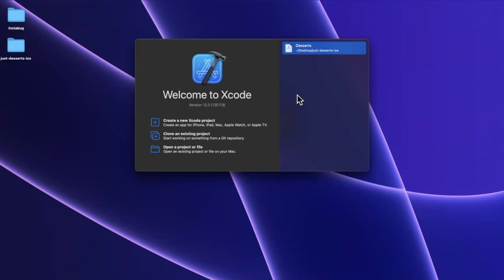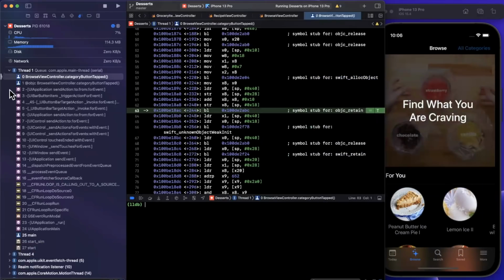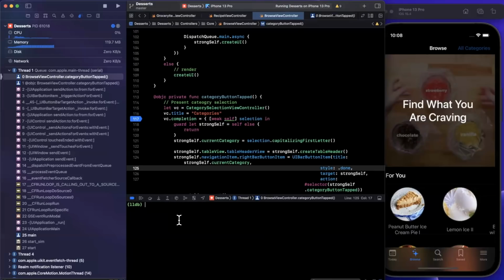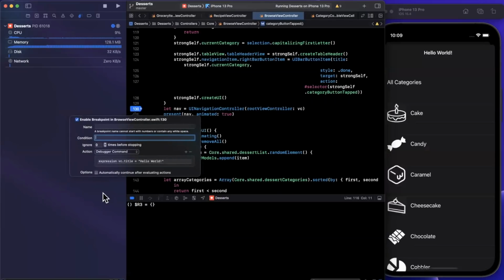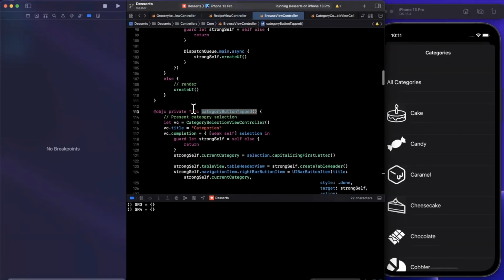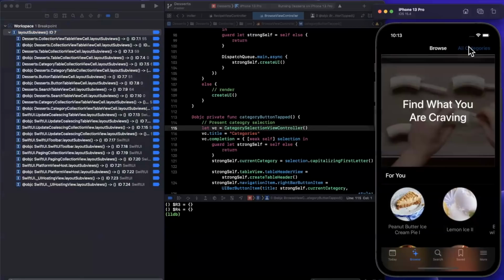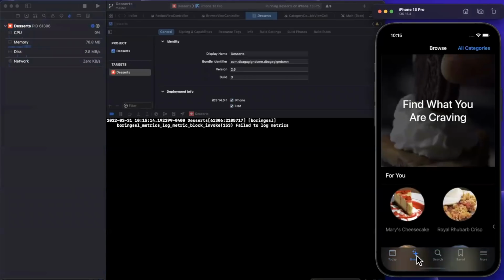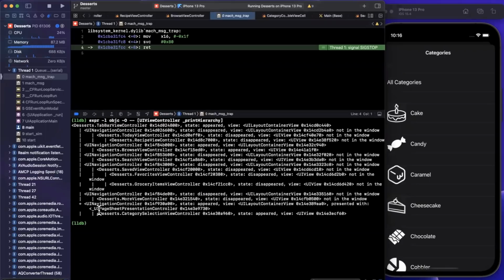Debugging in Xcode 13: Tips & Tricks (2022) – iOS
In today's video we will look at various D bugging techniques in ex code 13. We will dive into the world of breakpoints, symbolic break points, injection of code, the LLDb debugger, and a variety of other tools. We will debug a real world application to get a sense of what we can do using Swift.